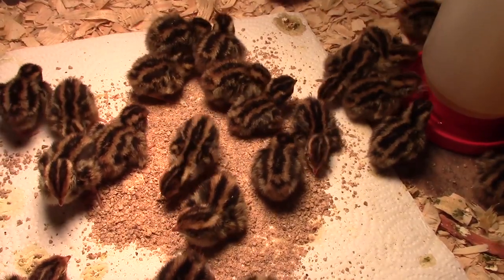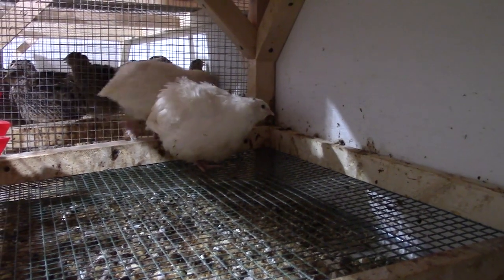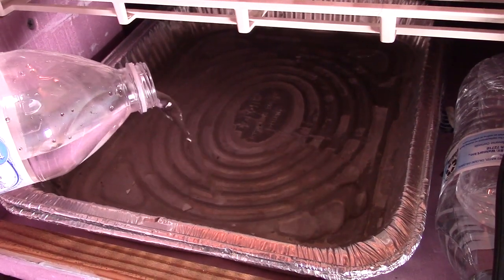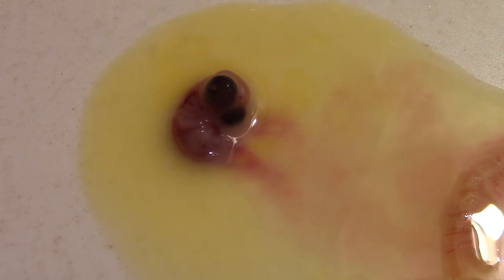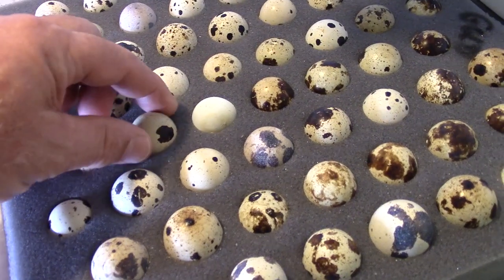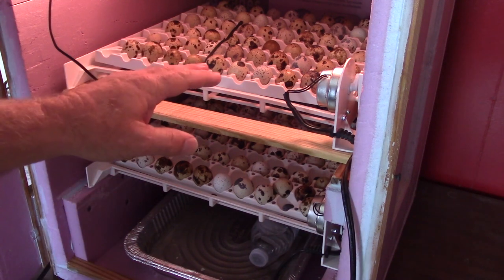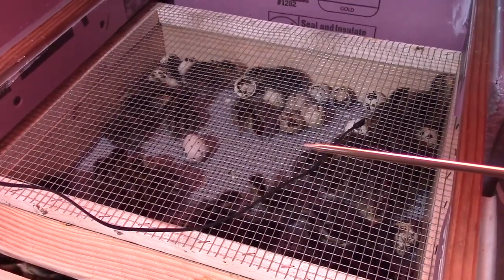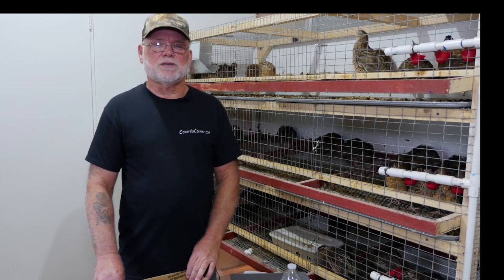Get Better Hatch Rates - Quail hatch rates explained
Are you experiencing poor hatch rates? In this video I explain some of the factors that can affect your quail egg hatch rates and what you can do to correct them. Why your eggs may be infertile, and the mistakes that beginners make when hatching eggs. Below is a list of recommended incubators for hatching eggs.
Farm Innovators 2450
Harris Farms Nurture Right
GQF Genesis Hova-Bator
GQF Digital Sportsman 1502
Little Giant Quail Rails for Model 6302